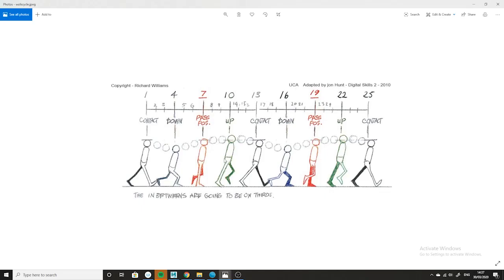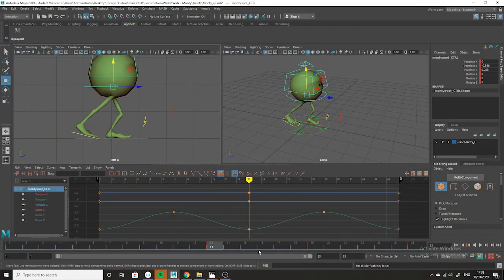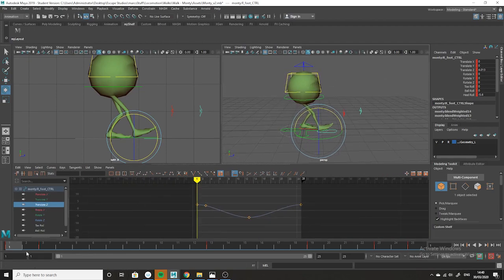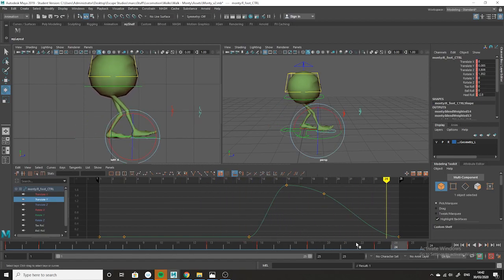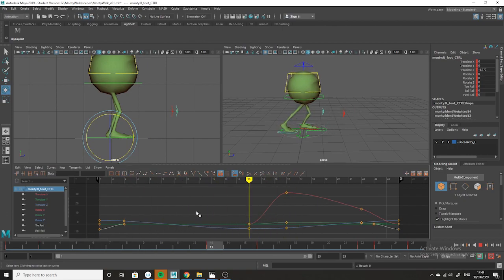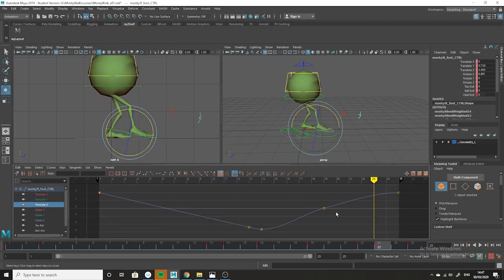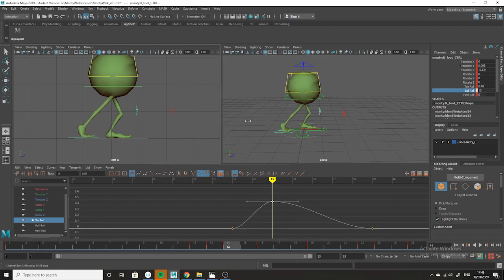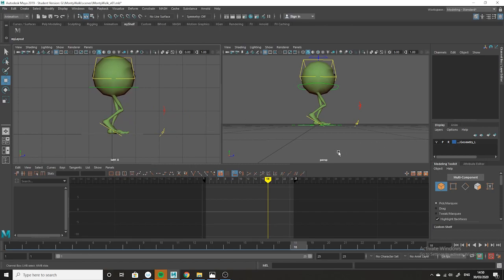Walk Cycle Part 2